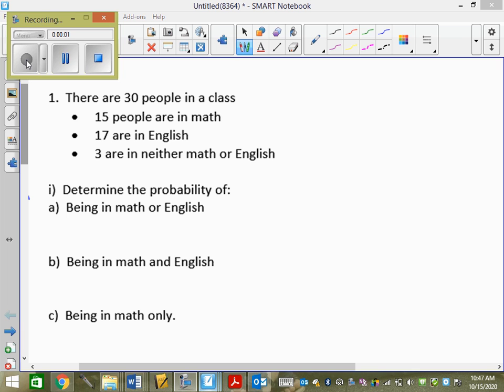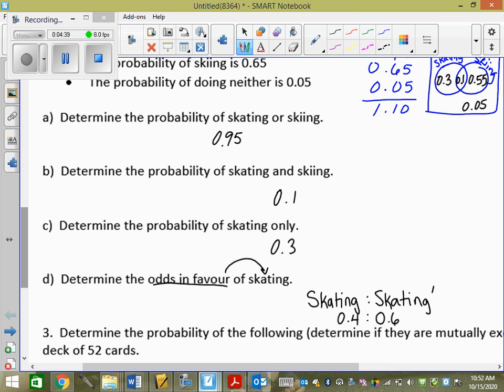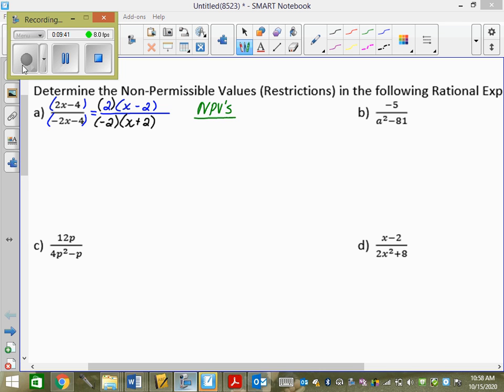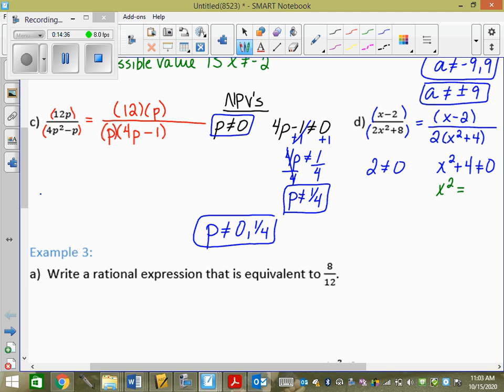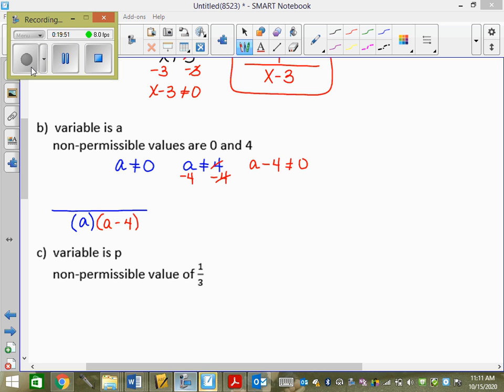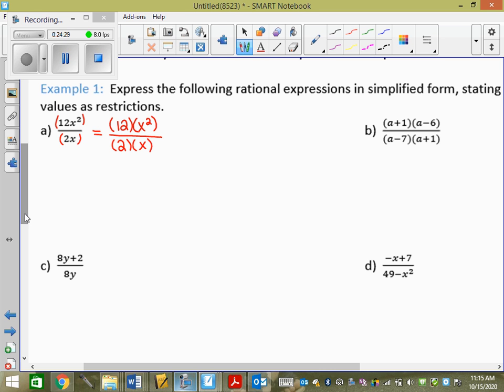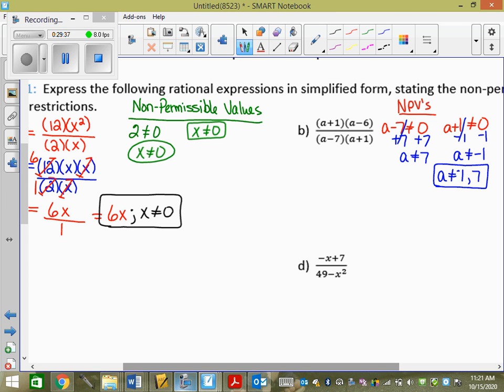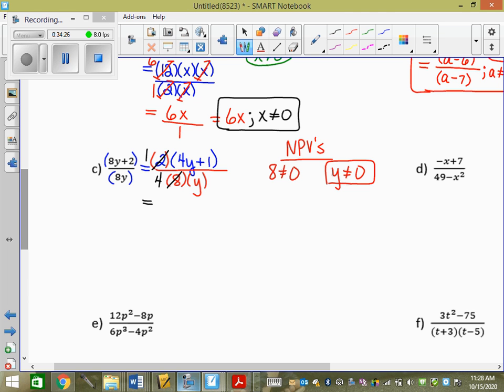Oct 15 Simplifying Rationals